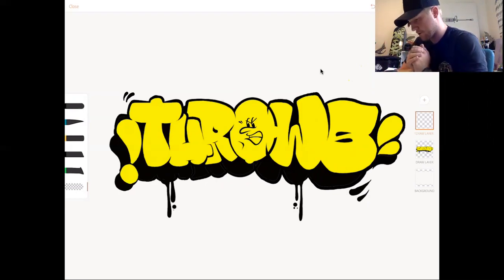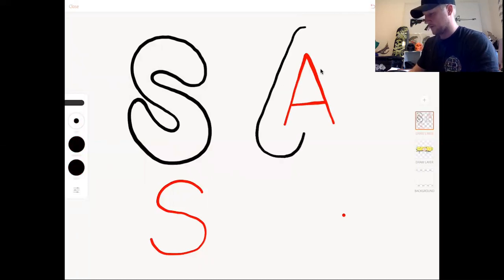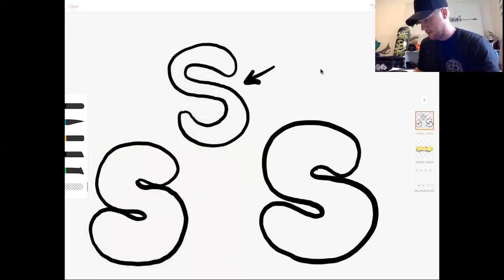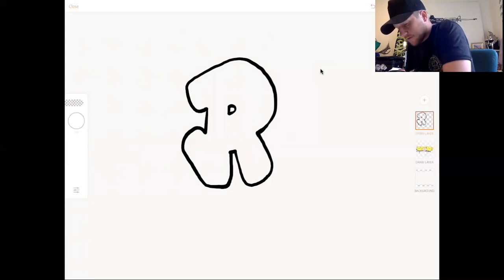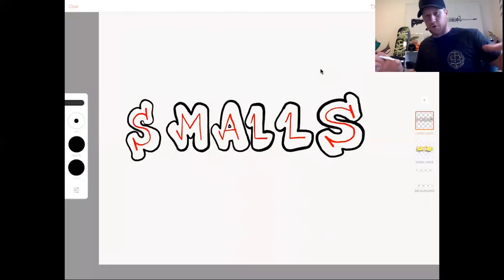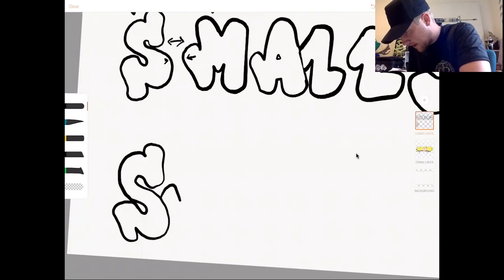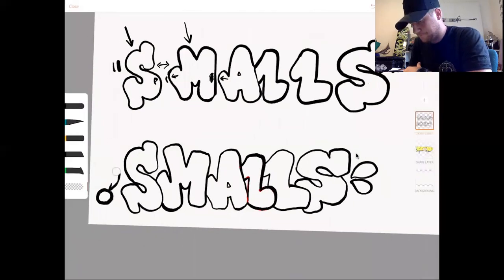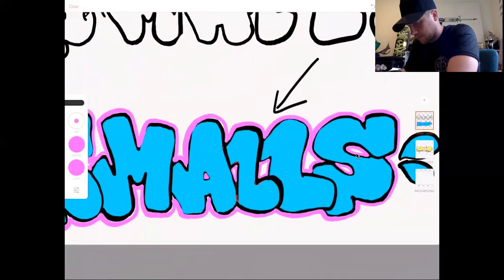Smalls Bubble Letter Basics